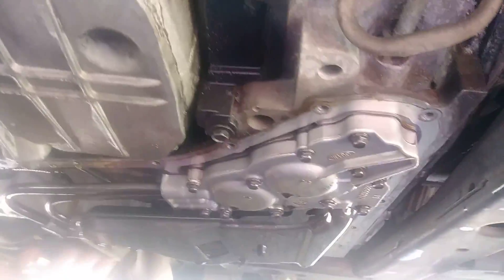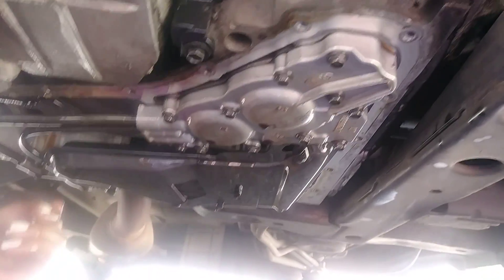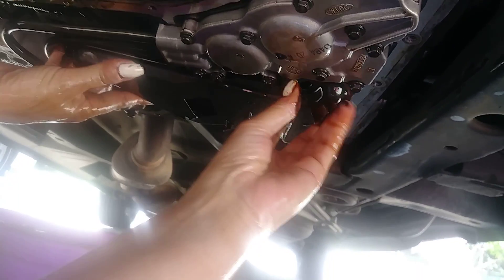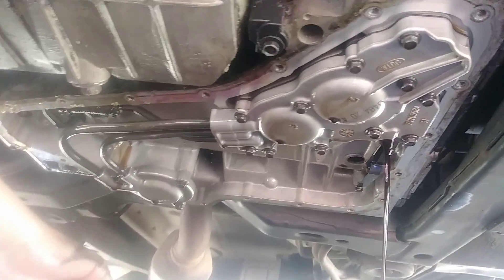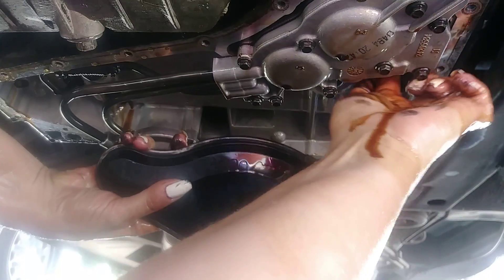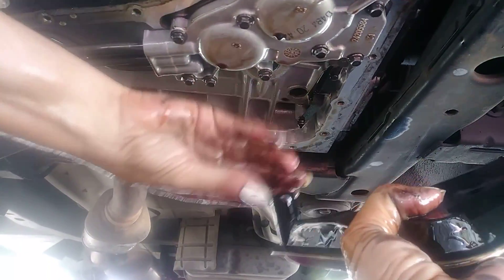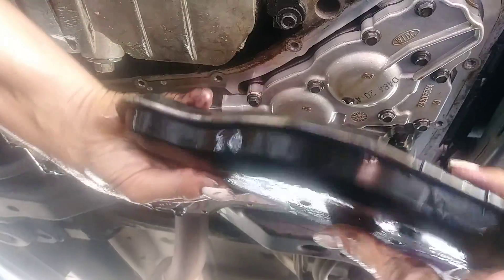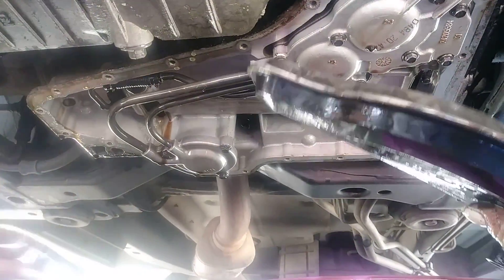#4 how to change transmission filter kit easy,ford,chevy,lincoln,cadillac, pulling tranni filter out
for a huge discount on tools just for you

easy pull tranni filter out..
there are 6 videos on how I do this job...

transmission filter kit

please check your car manufacturer specs for type of tranni fluid to use on your particular car..
it can be written on the dipstick, in your manual, or call dealer parts dept rep with your vin # and year make and model

i use only synthetic fluids on everything car...they burn less, wear out much later...i just love them.

very versatile tranni fluid
dex 2, 3 ,4 and some others..

the car i am working on today requires 7 1/2 quart refill without dumping torque convertor. so if you buy it by the gallon its actually cheaper..then measure it out..
4 quarts equals 1 gallon...

thanks so much for dropping by today!

if you would like to donate to help with travel, supplies, equipment, etc for these videos you may
send gifts,
giftcards,
gas cards,

to physical address below
or

my equipment..

because i travel so much on the road ..this is the greatest tool i own. men or women can use it easily.. to find out whats wrong with your car so you dont  get ripped off by bad mechanics or shops..
worth every single penny!
i promise!

t
glass protector

phone case

cell phone holder for car window vlogging luv this!

50" tripod

we do handmade garments of our own family designs and patterns and  very few commercial pieces ...most commercial pieces are custom decorated, re sewn, and/or design is altered...i just made it better*

our clothes are built to last and guaranteed for life*

i dont like to give out my secrets to successful sewing but i use only   2 machines

singer futura embroidery

singer straightliner industrial

scissors same brand i have used since i was a kid

mannequins

1/2 mann

3/4 mann

full mann

* fan mail will be opened live on youtube
sltd
dothan ,al
36302